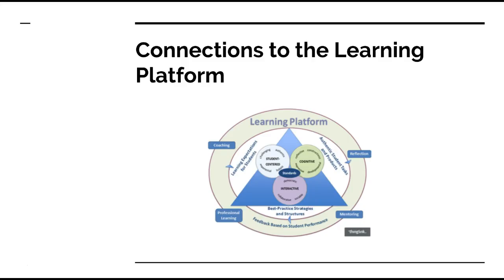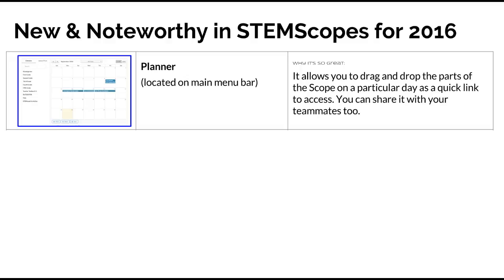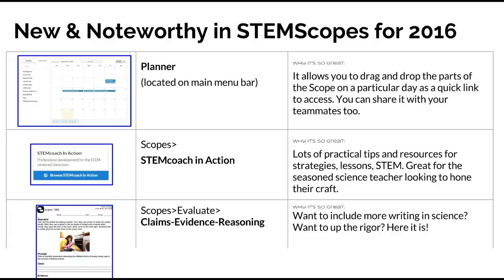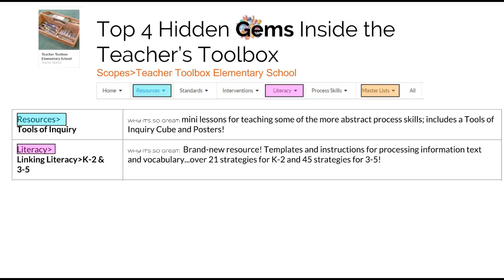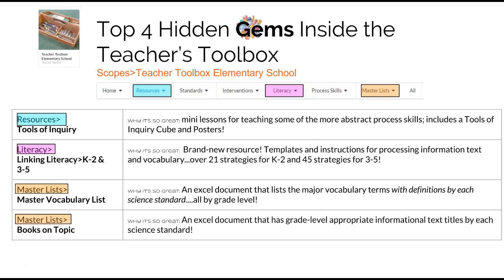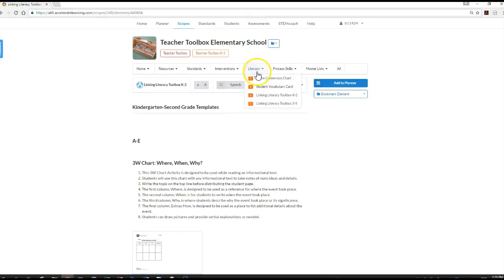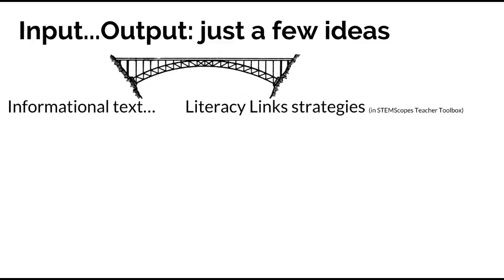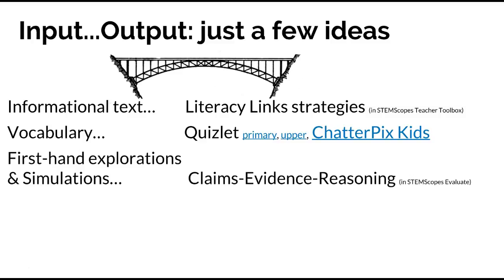Soar in Science